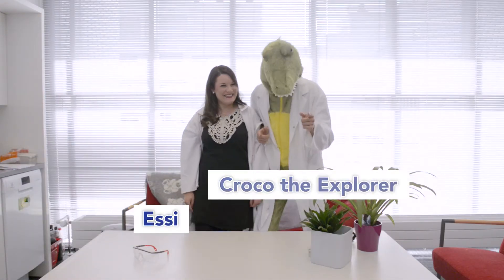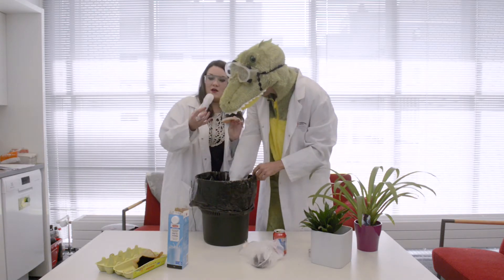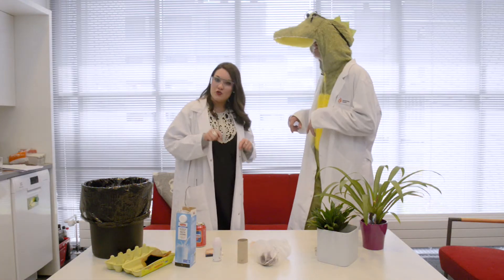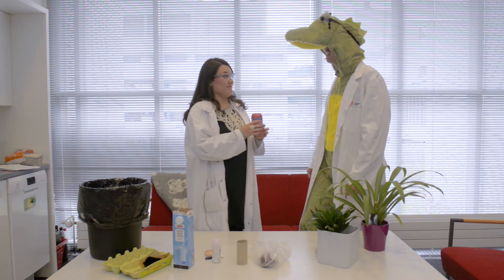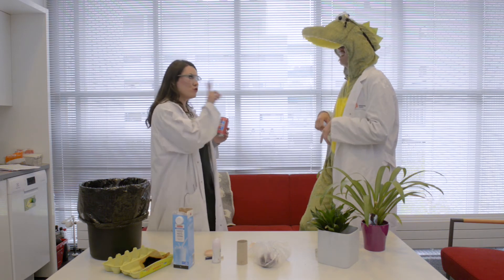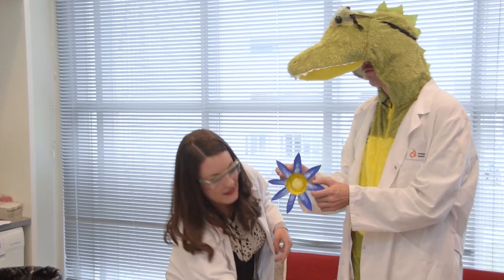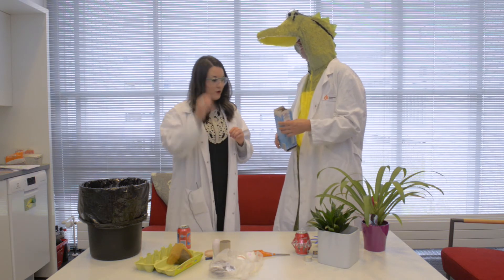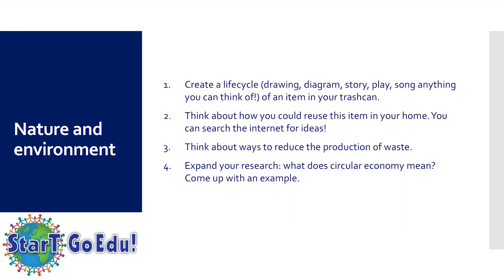StarT GoEdu! - Episode 2 - Nature and environment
The StarT GoEdu! virtual science club inspires kids and youngsters to observe the environment and to carry out their own investigations related to their own interests. The tasks in the virtual club are directed at 3rd-7th graders, but anyone is free to participate!